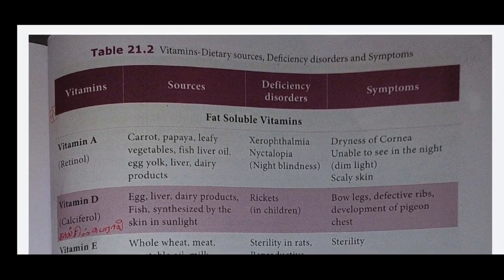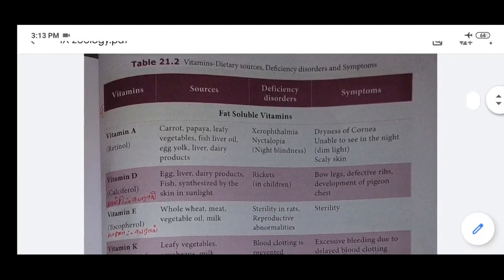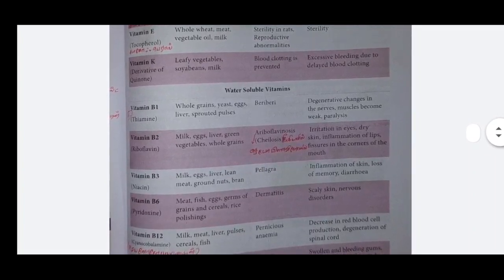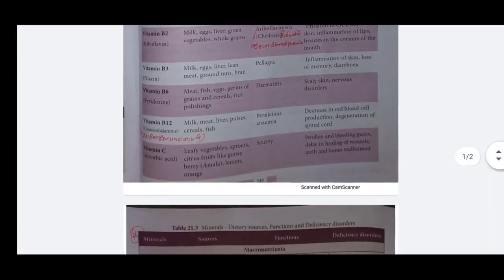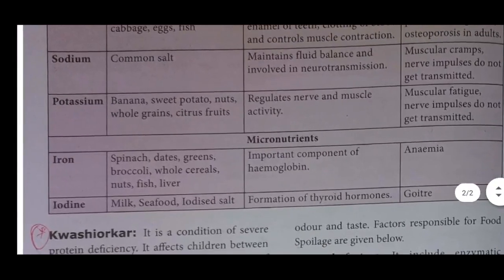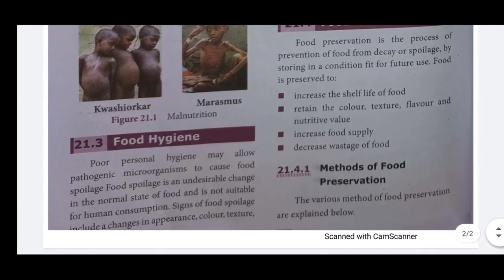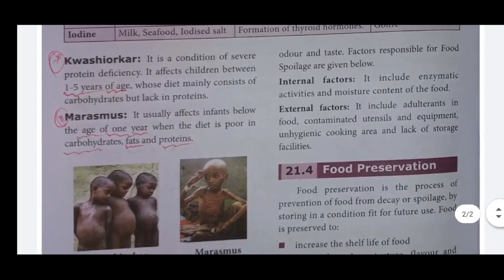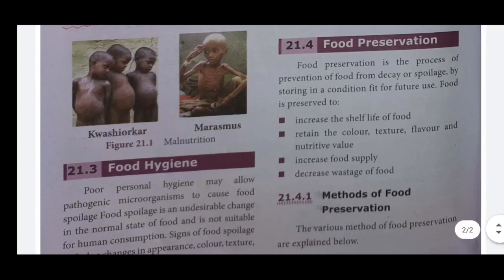IX-ZOOLOGY||UNIT-21|| NUTRITION AND HEALTH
FAT SOLUBLE VITAMINS, WATER SOLUBLE VITAMINS, MACRONUTRIENTS, MICRONUTRIENTS